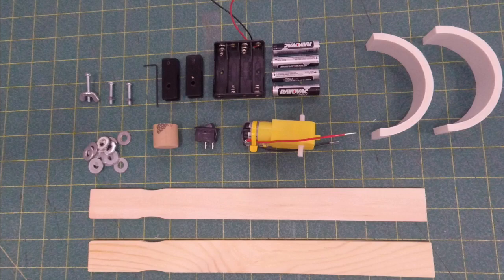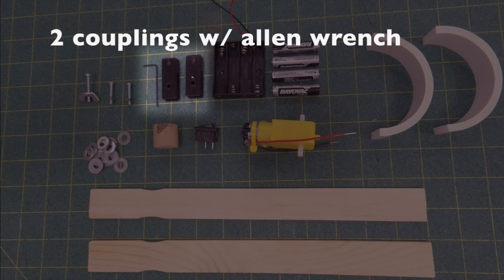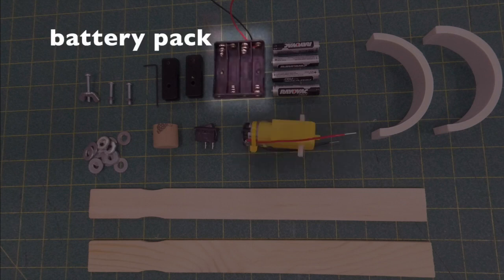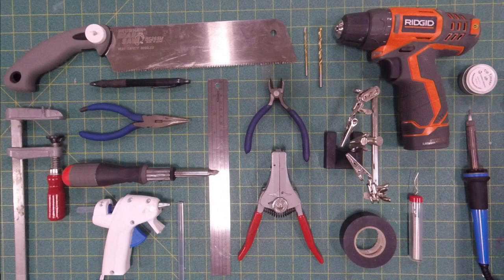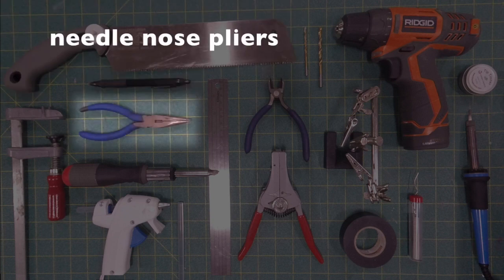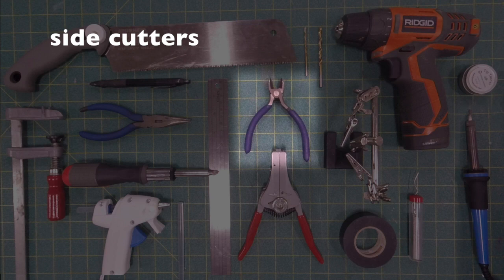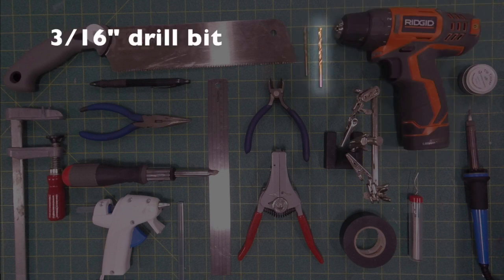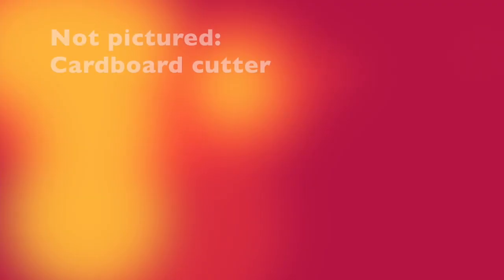Sandbox Wheg-bot 2 Tools and Materials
This video is about Sandbox Wheg-bot 2 Tools and Materials